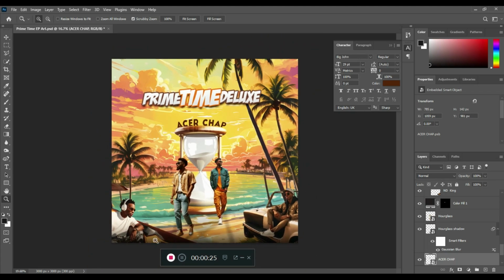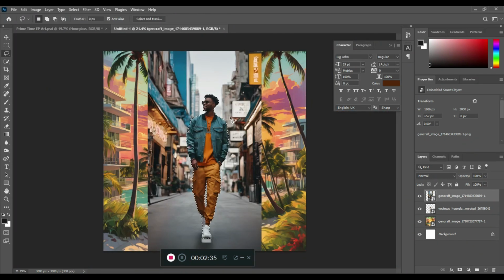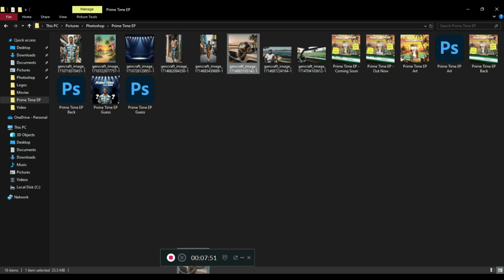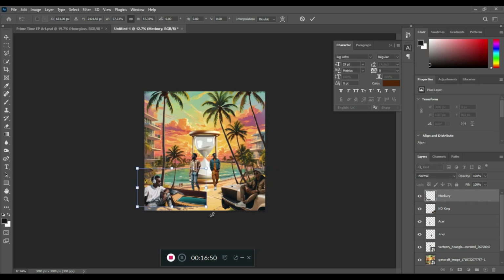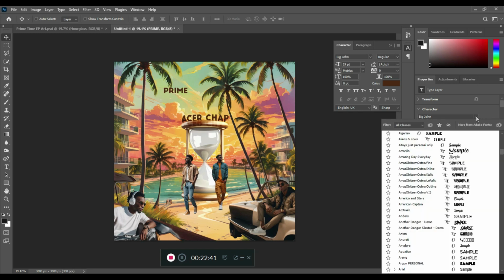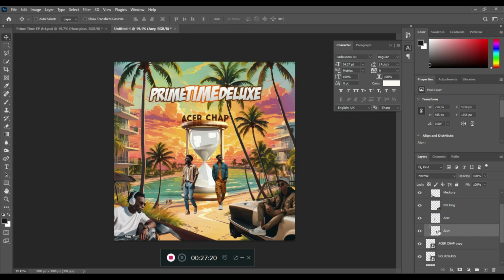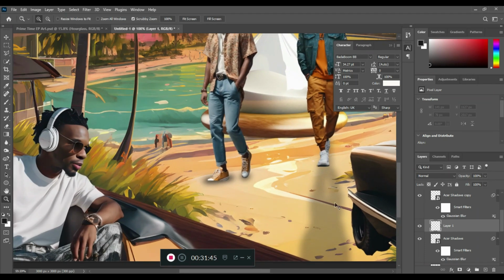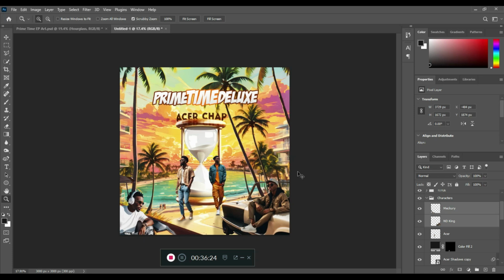How I made the PRIME TIME DELUXE Music Artwork: Photoshop/Gencraft Tutorial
Step-by-step tutorial of the making of the music cover artwork for PRIME TIME DELUXE: EP by Acer Chap

To download vectors with transparent backgrounds, Google "download 'vector name' png". 👇🏽